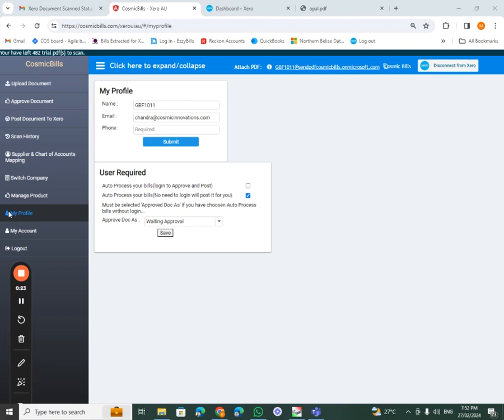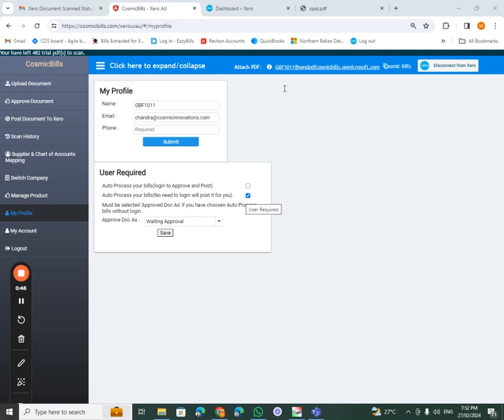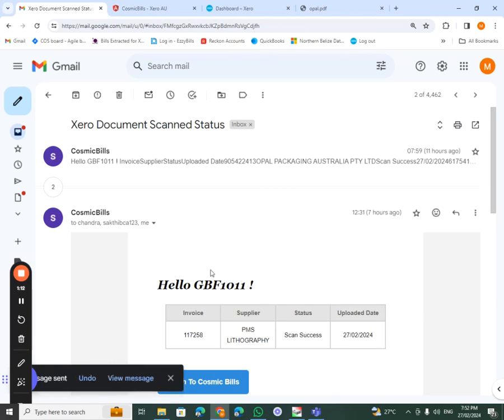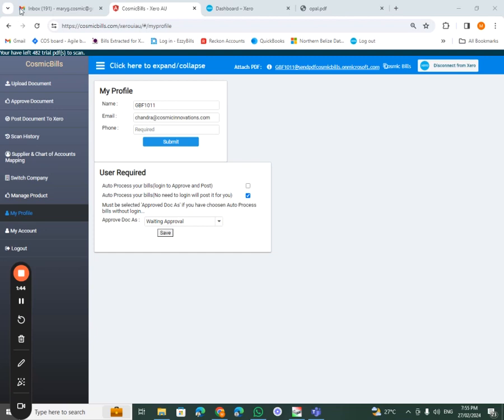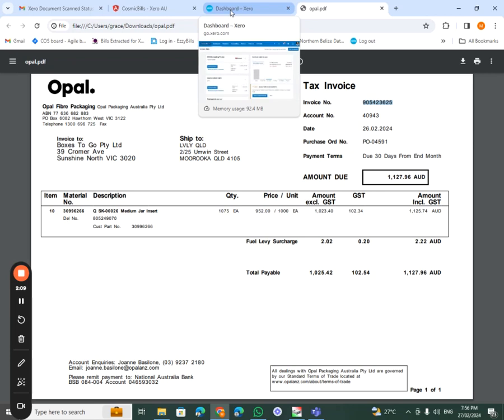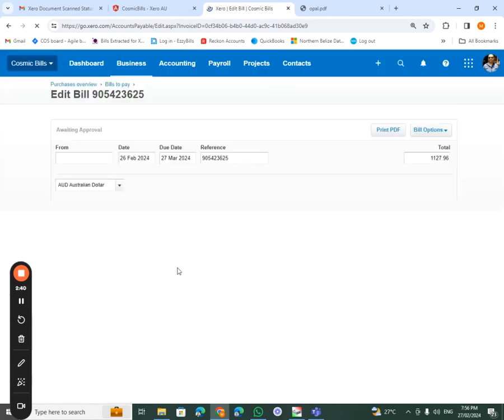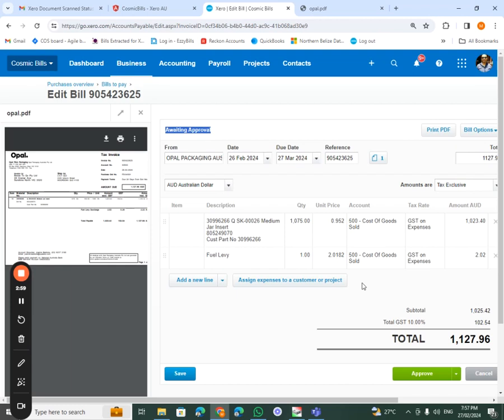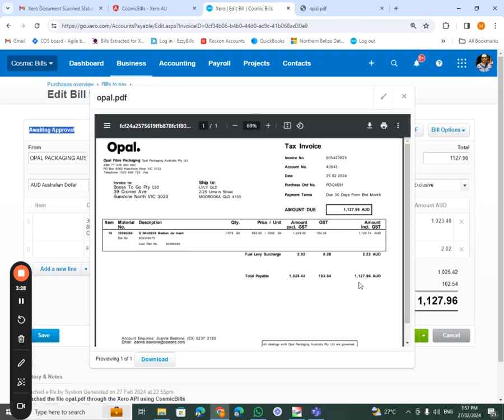How to use email via phone or pc and attach bills to get processed to Xero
How to use email via phone or pc and attach bills to get processed to Xero data file .
Get your bills posted on the run, post bills via mobile or pc  to your Xero data file